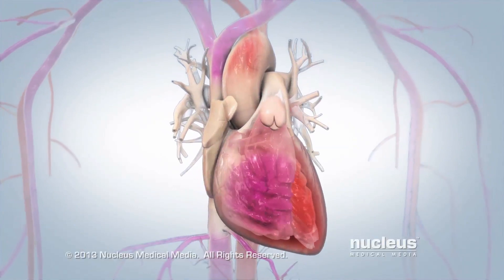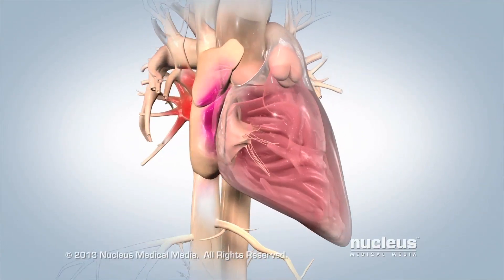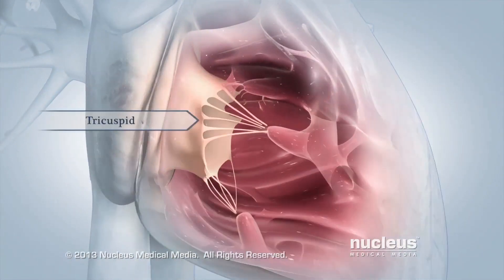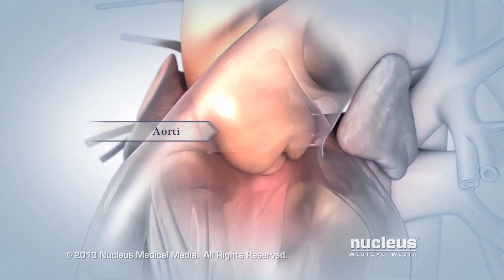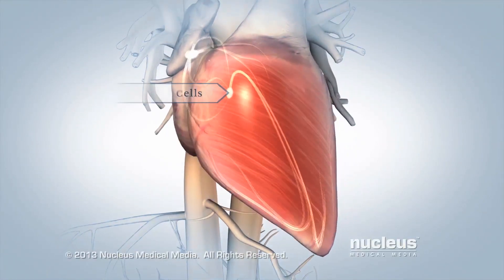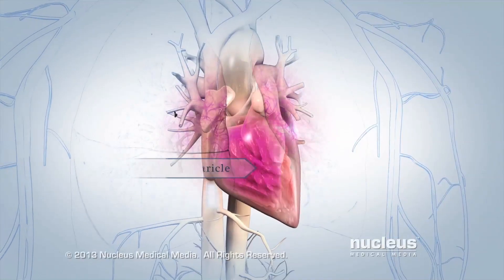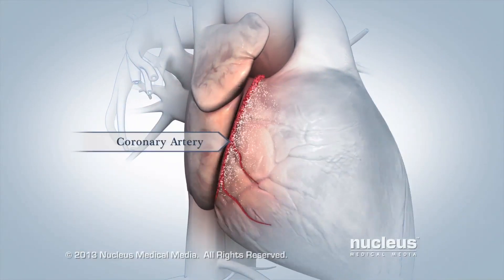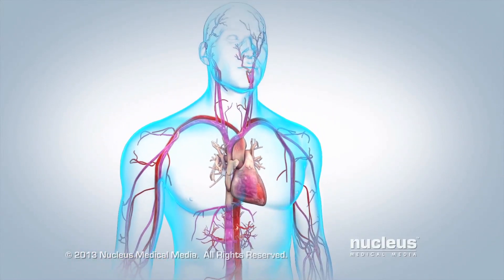Anatomy of the Heart at Cook Children's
Witness the amazing human heart and its life-giving functions. For info on Cook Children's nationally rated heart center, go